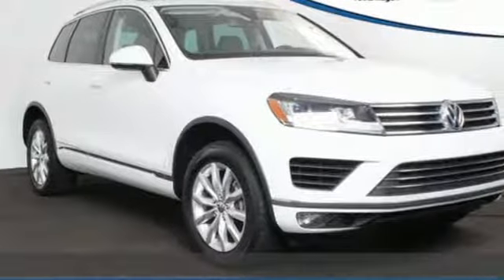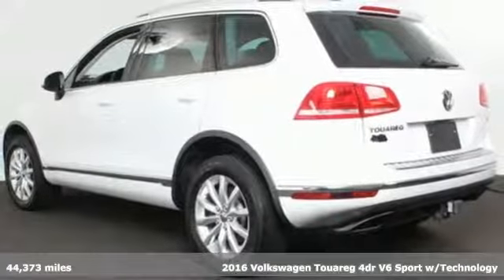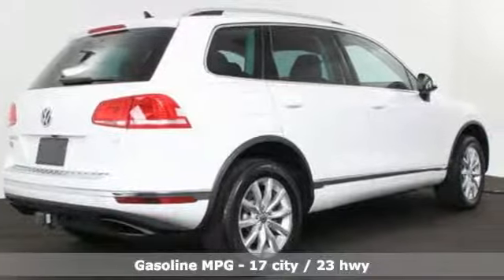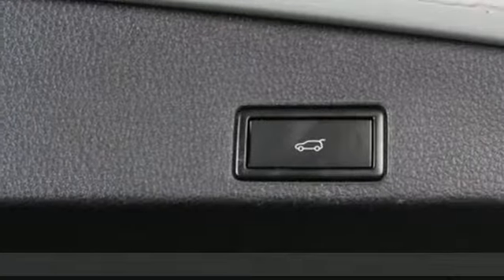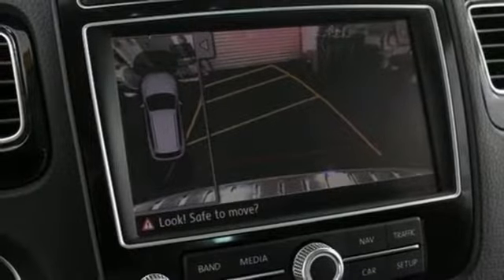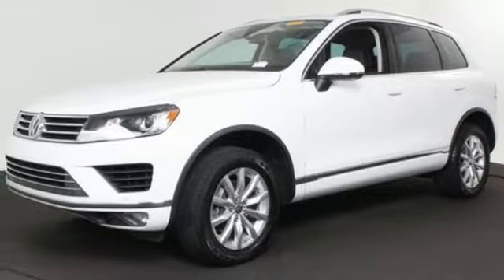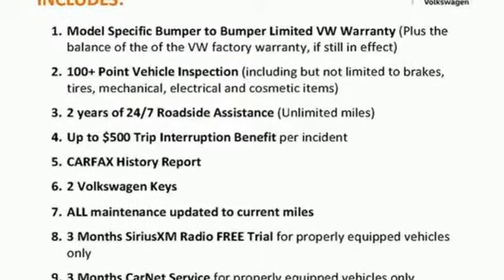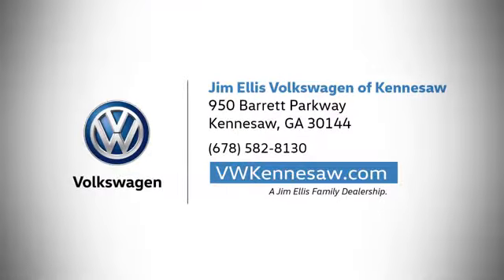2016 Volkswagen Touareg Kennesaw GA Atlanta, GA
Year: 2016
Make: Volkswagen
Model: Touareg
Trim: VR6 FSI
Engine: 3.6L VR6
Transmission: 8-Speed Automatic with Tiptronic
Color: White
Interior: Black Anthracite
Mileage: 44373
Stock #: KP4829
VIN: WVGEF9BP2GD008182

Address:
950 Barrett Lakes Boulevard